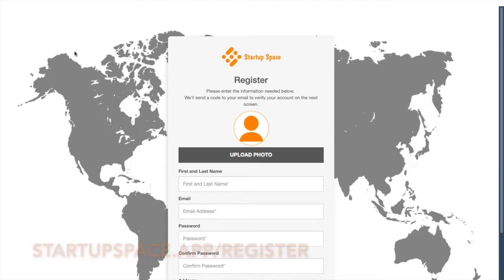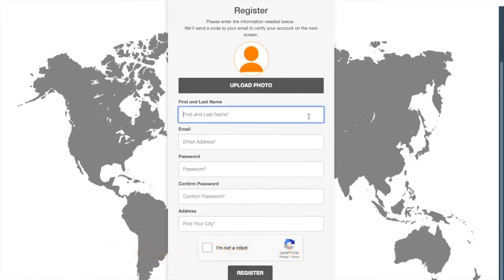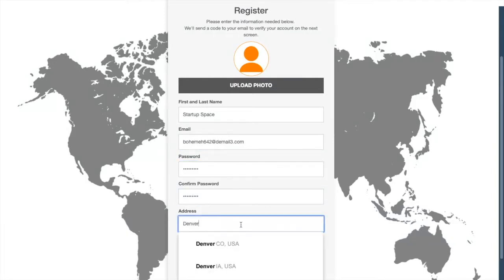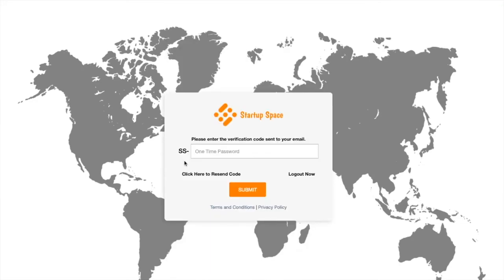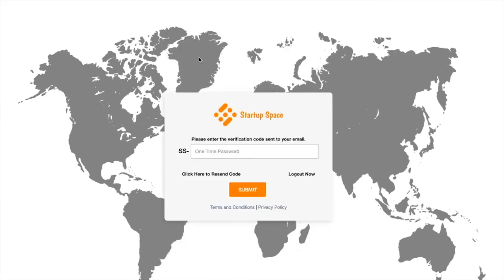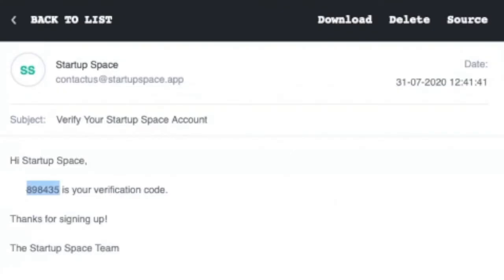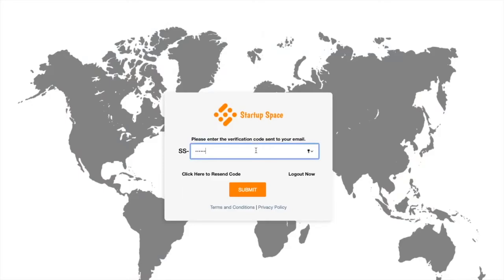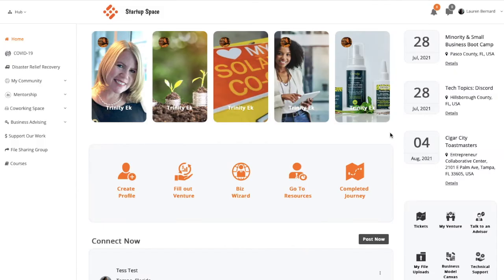Register for Startup Space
This brief tutorial will take you through the steps to register for Startup Space.